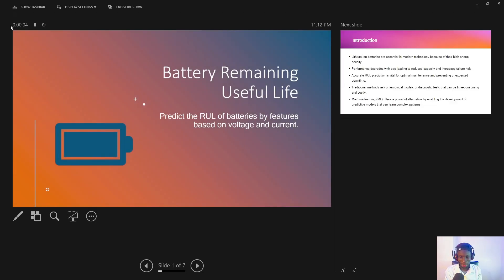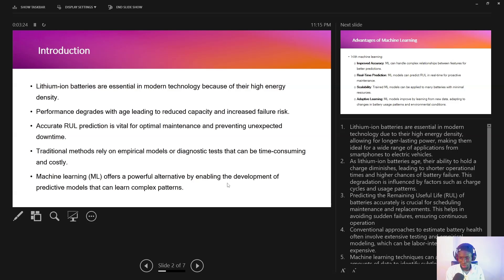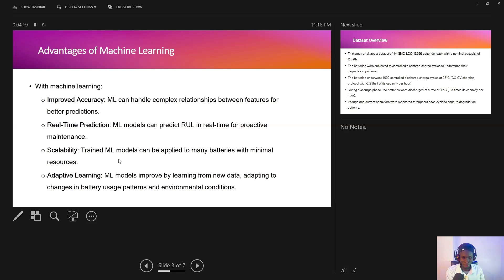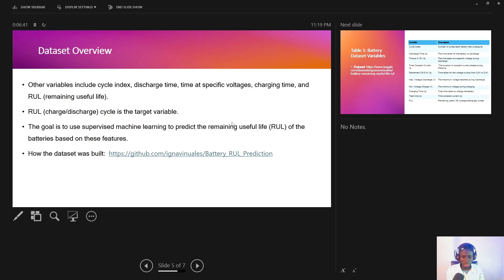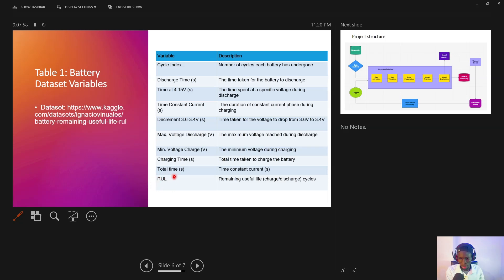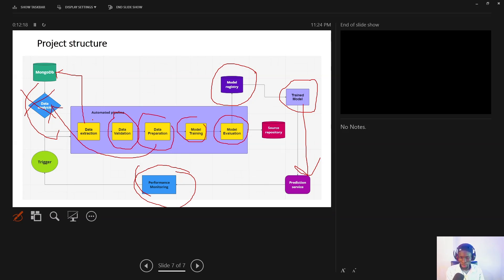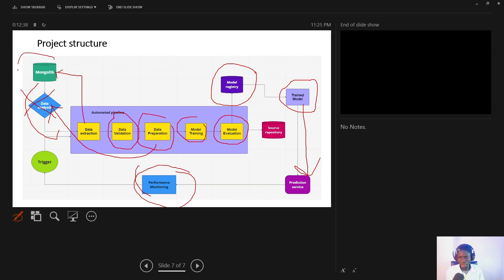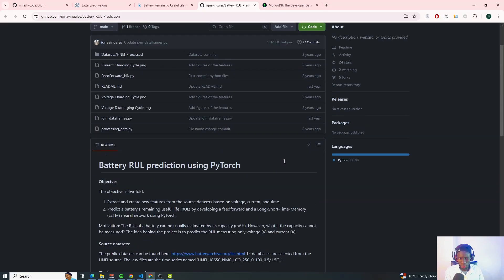MLOps Project | Predicting Battery Useful Life - Part 1: Project Scoping & MongoDB Setup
In this video, we begin our MLOps project focused on developing a model to predict the useful life of batteries. This first part covers the project scoping phase, including defining objectives, understanding requirements, and outlining the project's scope. Additionally, we demonstrate how to set up a MongoDB database to efficiently store and manage our data for future analysis and model training.